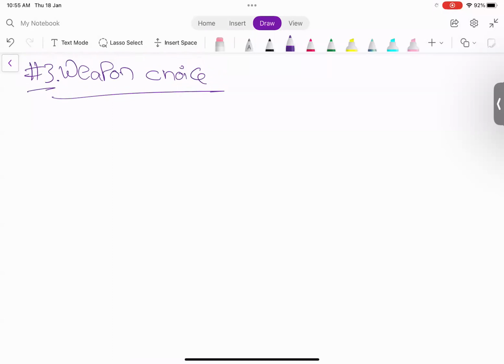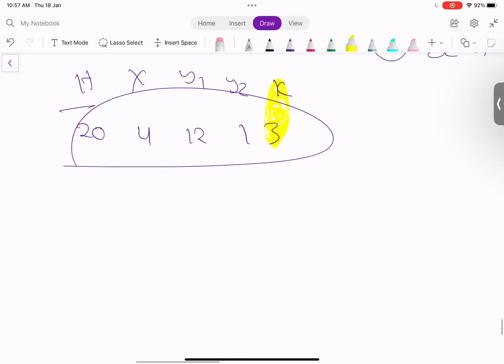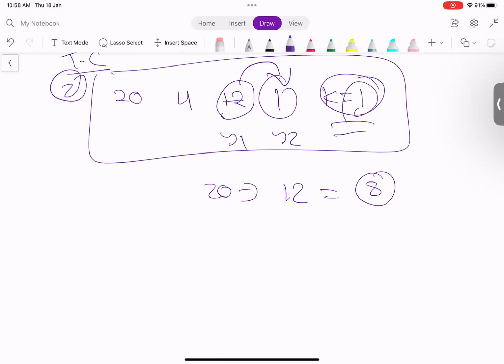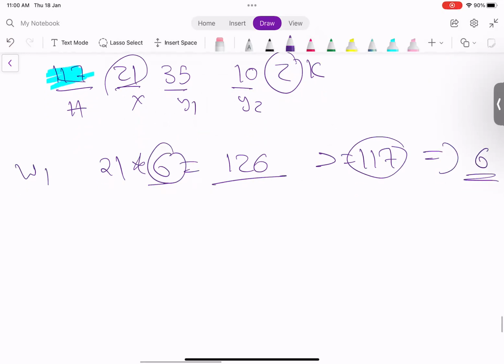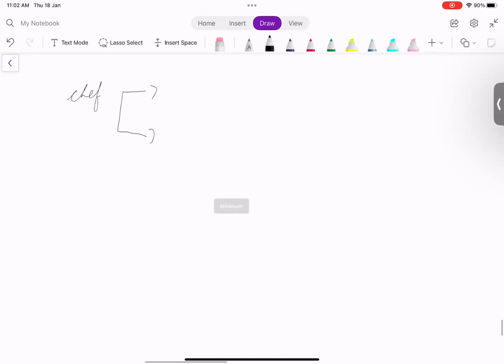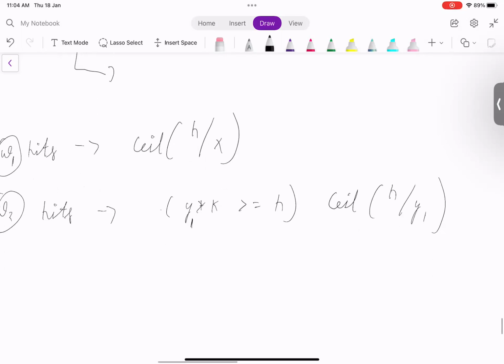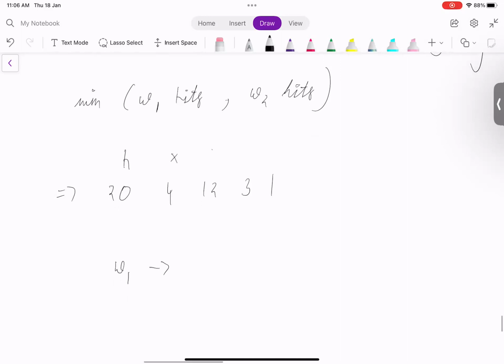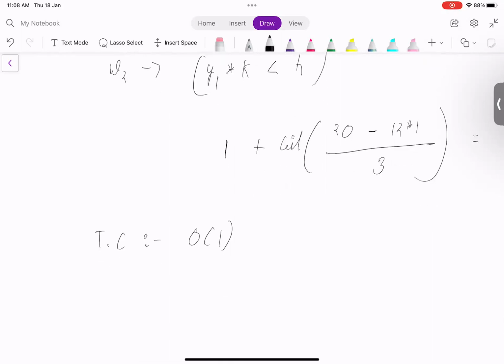START117 - 3 - Weapon Choice